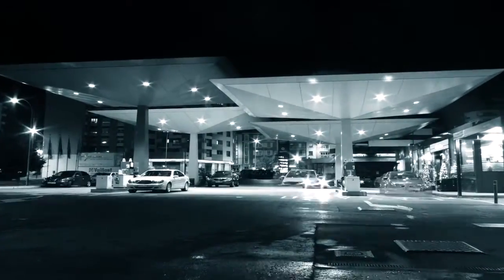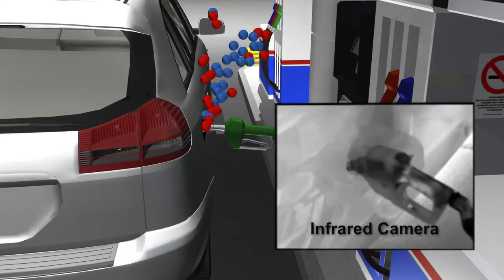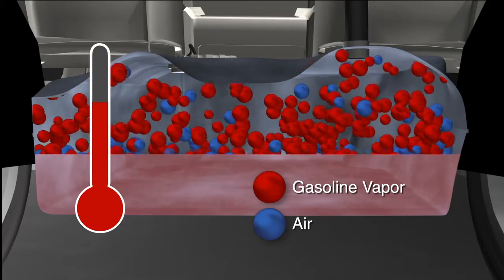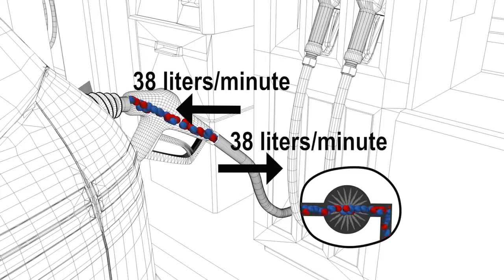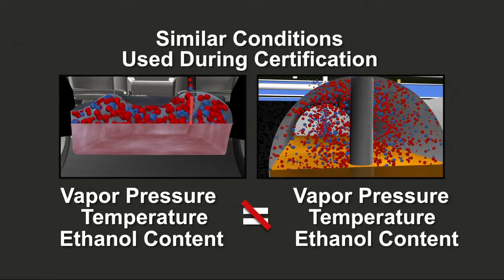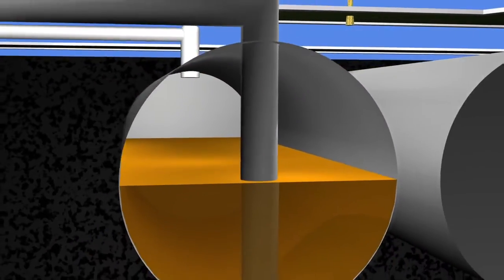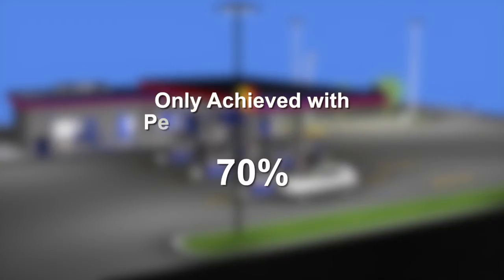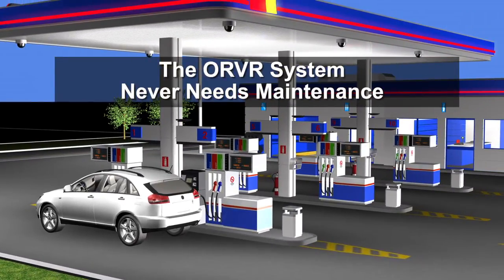Stage II Vapor Recovery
Video illustrating the complexities of Stage II vapor recovery and why it is difficult for these systems to meet certification levels in real-world use.

Video provided by the Manufacturers of Emission Controls Association (MECA).